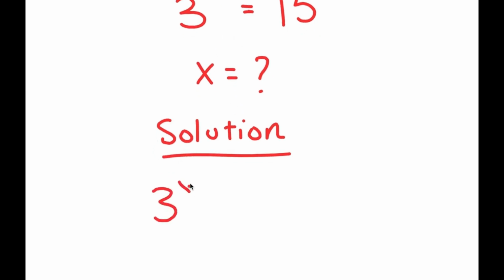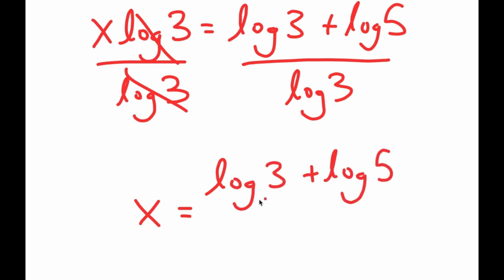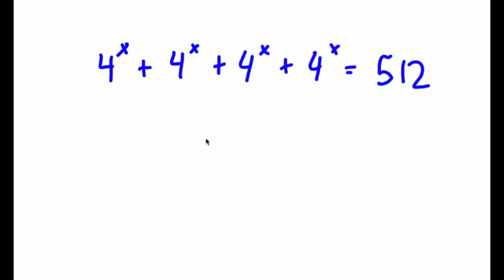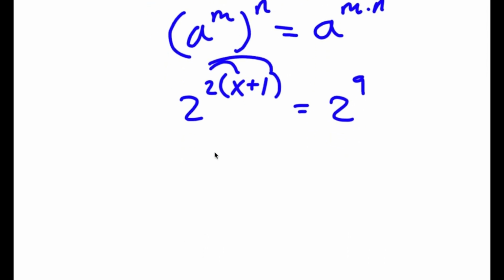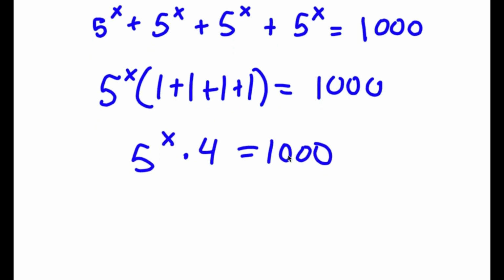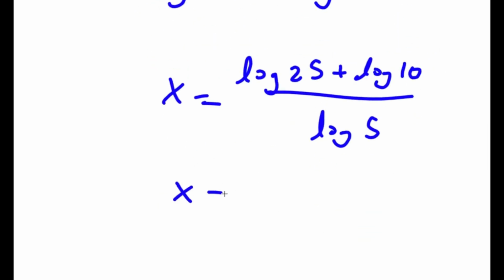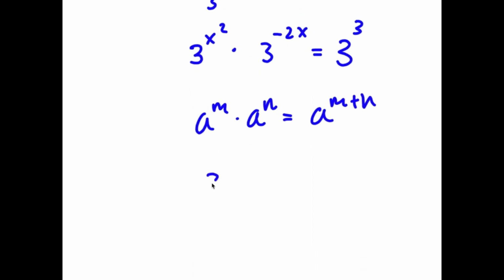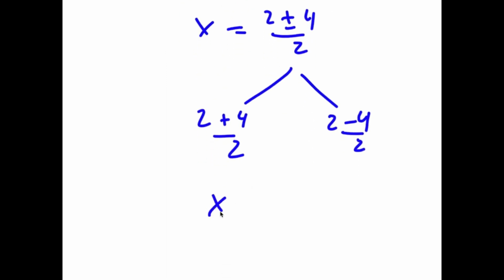A Simple Problem Thats Not So Simple | A Nice Exponential Equation